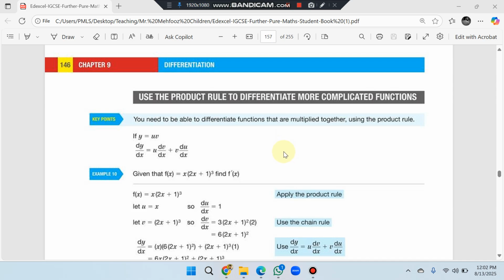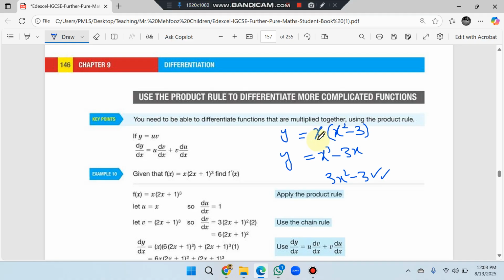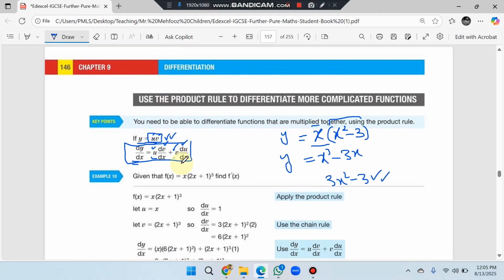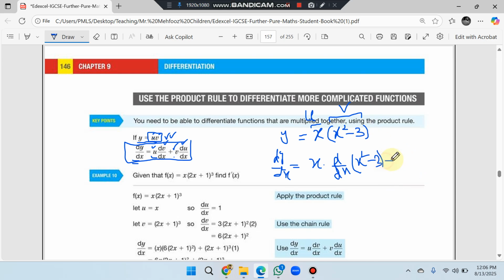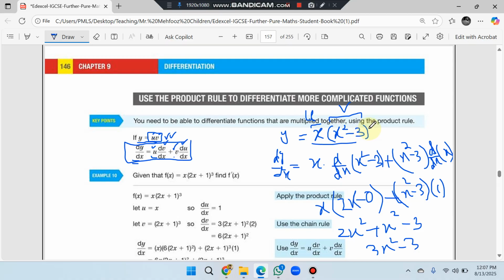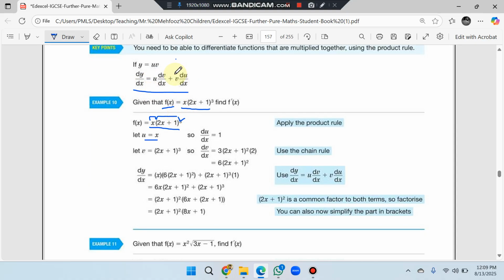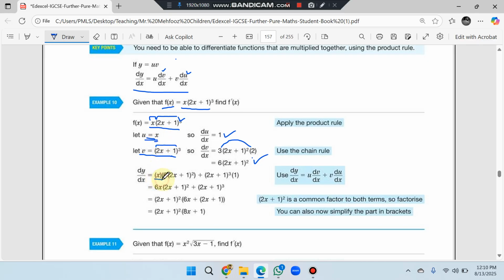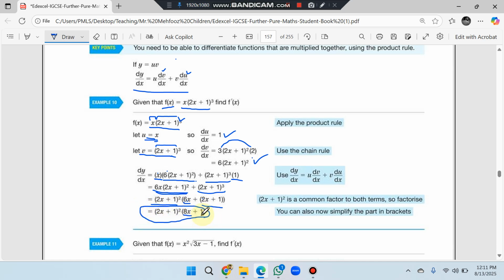IGCSE Further Maths Chapter 9, Differentiation: Topic 4, Example 10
Topic 4: Use the Product Rule to Differentiate More Complex Functions

Product Rule